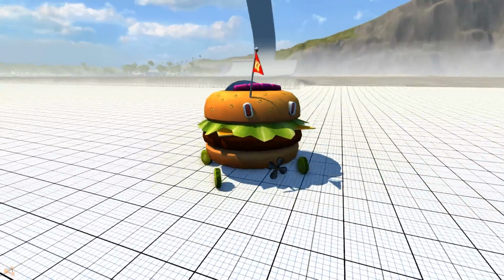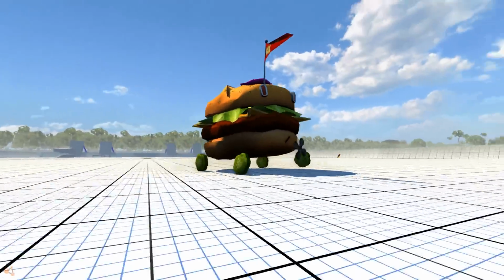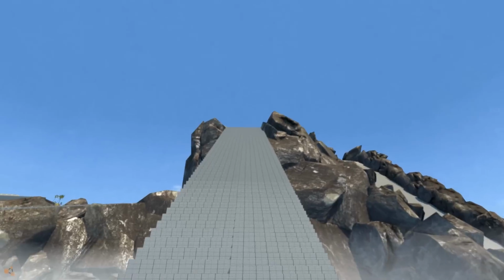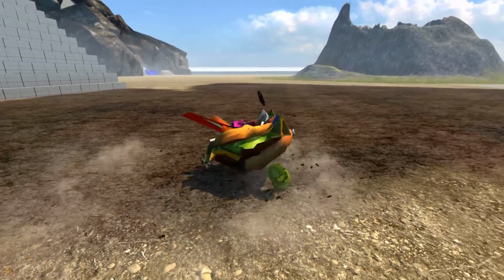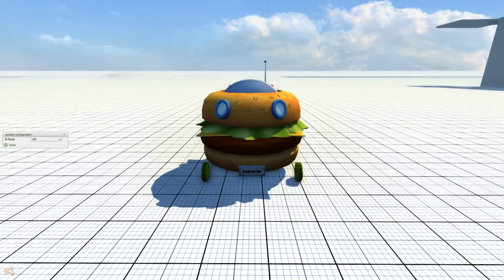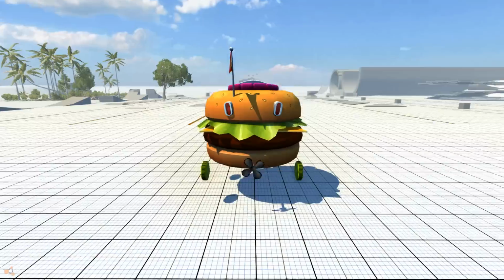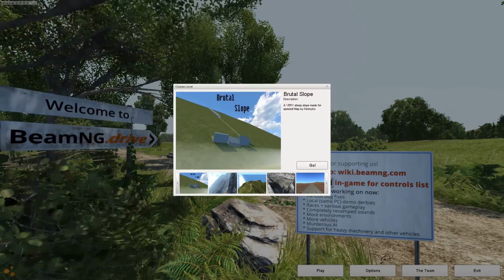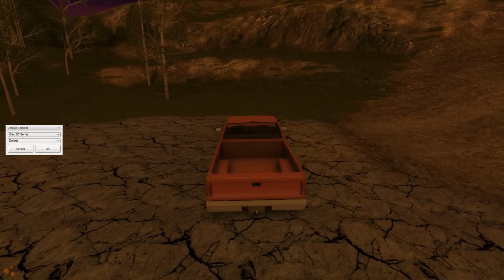BeamNG.drive - DSC Patty Wagon